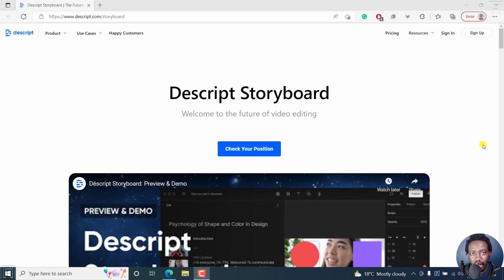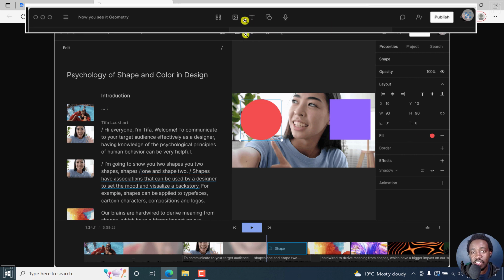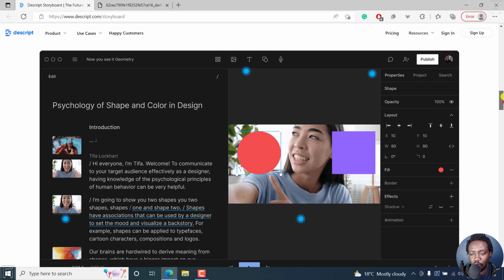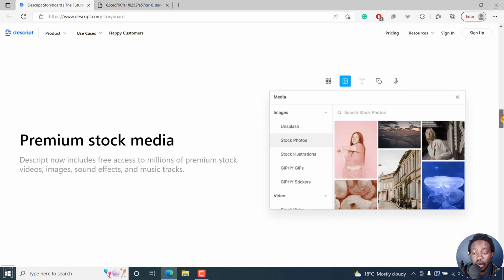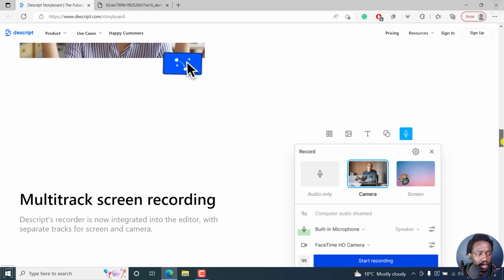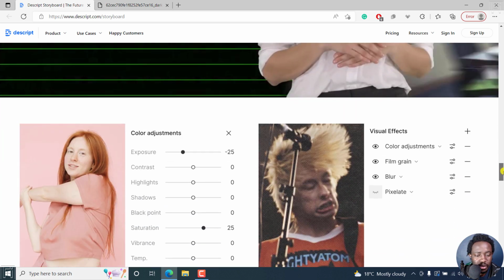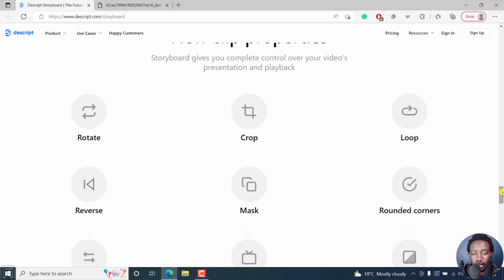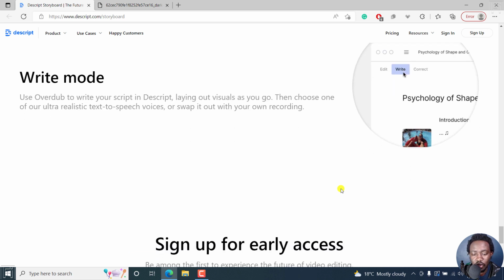Descript Storyboard - A Recap of New Features -This Changes EVERYTHING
In this video, I'll recap Descript Storyboard's new Features. It is AWESOME!

There's a brand new, complete redesign of the User Interface with 5 sections. The script, timeline, canvas, sidebar and Insert toolbar.
Dark mode is available. Highly welcome.
Multi-track Screen recording is now available with the Screen and Camera on Different Tracks.
MultiCam Interview is available and super easy.
You can subdivide your script content into scenes, add images, video audio, sound effect, templates, etc.
Premium Stock Media is available with free access to millions of images, videos, audio, sound effects, GIFs, etc
Templates, finally. You can use available templates, and make your own templates to streamline your workflow.
Green screen is now available using Descript's AI Background Removal technology.
Color Control to set exposure, contrast, highlight, shadows, saturation, temperature, white balance, Skin tones, etc
Visual effects to blur, pixelate, add film grain, etc
New Clip Properties that change how we edit in Descript and include, Rotate, Cropt, Loop, Reverse, Mask, Transparent video, Gradients, Rounded Corners, etc
More Transitions and animations with 12 new transition types that you can add to your media or scenes.
Write mode is now available where you can use Overdub to Write your Script and use Descript's Ultra-realistic text-to-speech voices.

This is a lot but you need to hop on the waiting list for now. :)